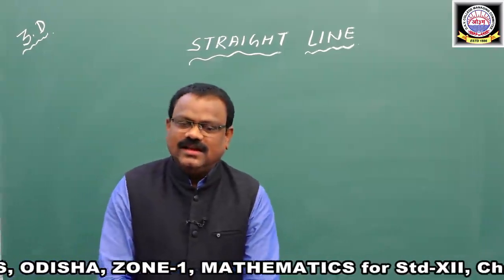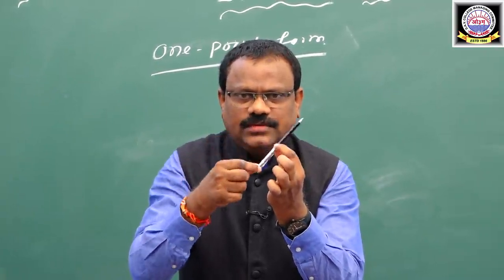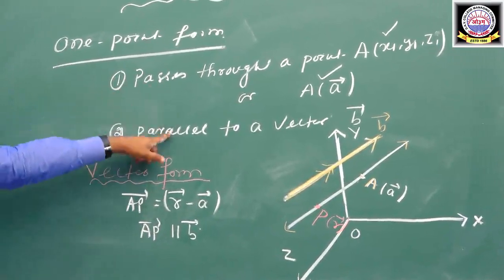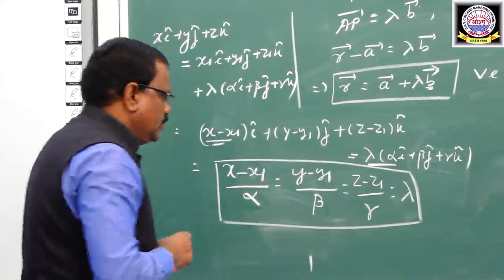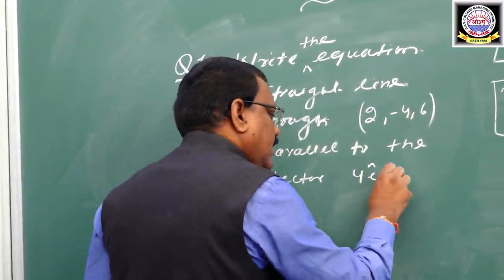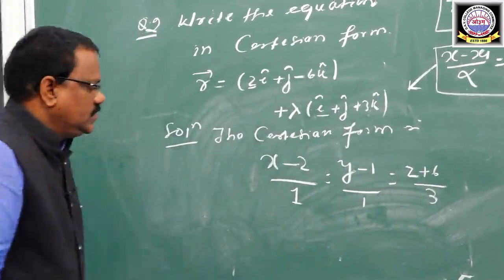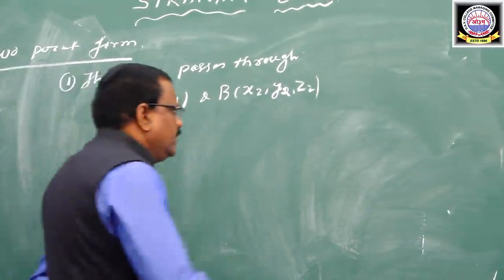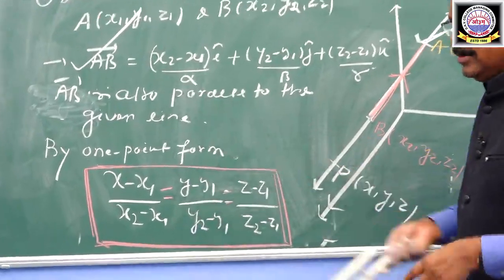STRAIGHT LINE by Mr. Niranjan Swain , LR DAV Public school CTC, Odisha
Mr. Niranjan Swain , LR DAV Public school CTC, Odisha